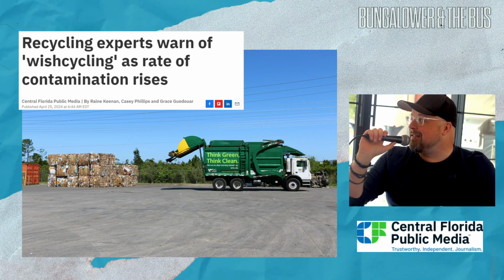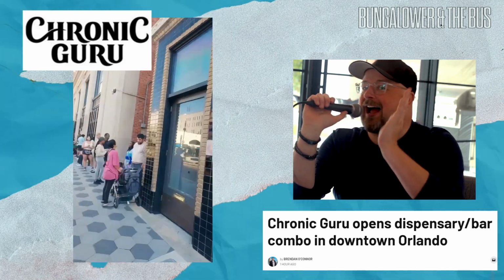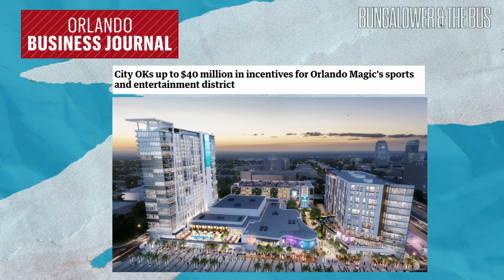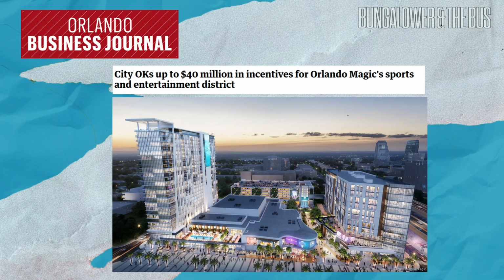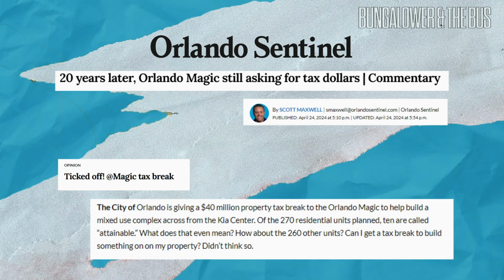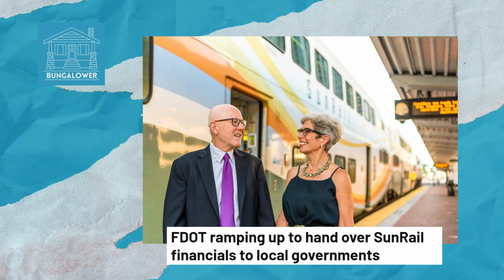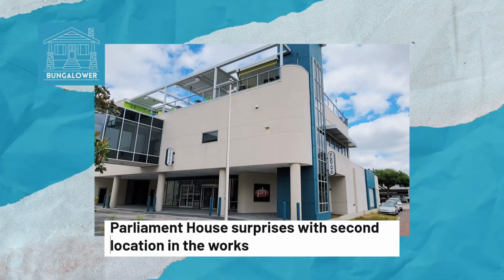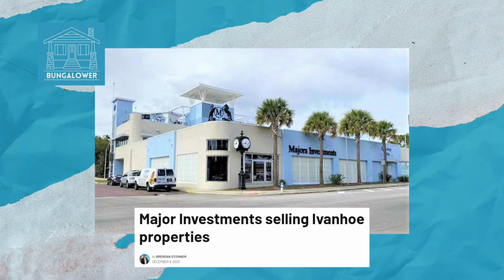Bungalower & The Bus - Episode 376 (Parade of Homes Orlando)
For Episode 374, Jon and Brendan are invited to check out a beautiful showcase home in Winter Park as part of the upcoming Parade of Homes Orlando event, kicking off on May 4-12, during which Central Floridians can go on free self-guided tours of some of the best home builds in the region.

Tune in to Bungalower and the Bus every week on Real Radio 104.1 FM or our podcast to learn all about the top headlines, new restaurants, and best-bet events to attend this week.

LINKS TO TOPICS DISCUSSED
► Parade of Homes Orlando: Paradeofhomesorlando.com

MUSIC CREDIT
I'll Do It - Eugene Snowden

CHAPTERS
00:00 Intro
00:52 Interview w/ Chris Salhab of Valdara Custom Homes
09:10 Fort Myers Recap
12:51 Recycling experts warn of "wishcycling" as rate of contamination rises
15:36 Chronic Guru
19:03 Orlando Magic Tax Incentives
20:43 A message from our sponsors
22:05 Parade of Homes Orlando
23:14 Orlando Magic Tax Incentives Part Deux
26:47 Winter Park names first Black commissioner
27:58 FDOT to hand over SunRail to local governments
31:34 Parliament House Updates
35:03 Regina Hill Updates
37:36 The Hammered Lamb
38:55 Tijuana Flats files for bankruptcy
41:11Tactical Brewing
43:55 Eugene Snowden